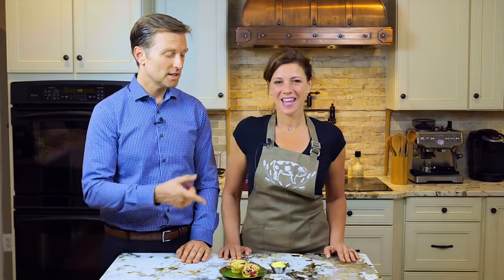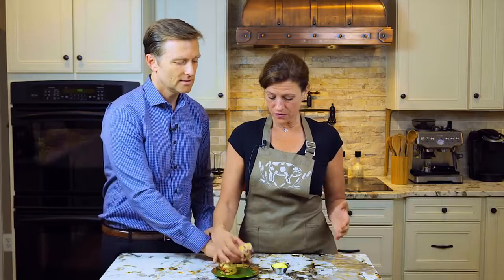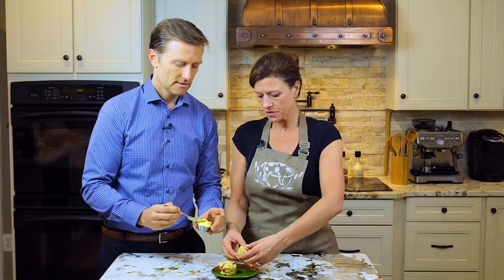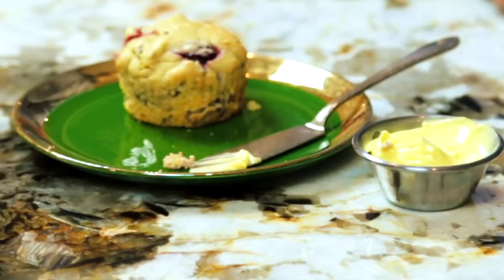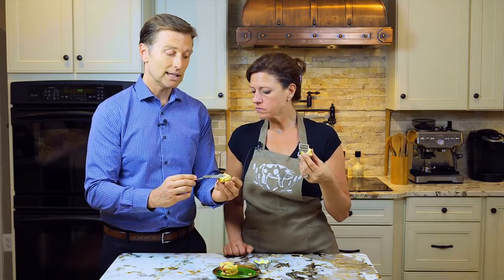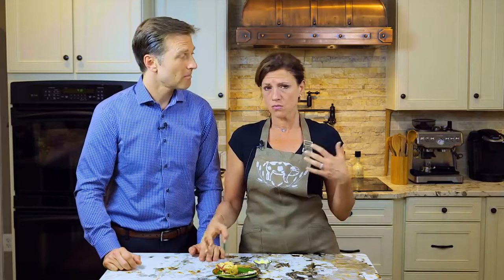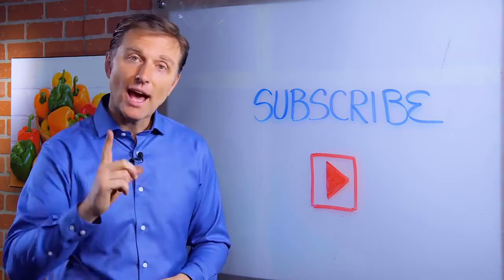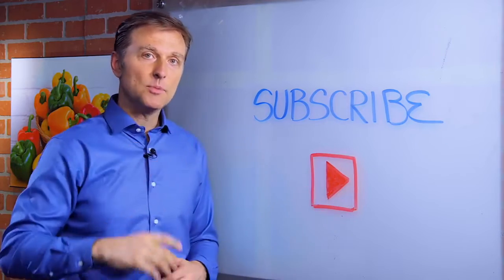Keto-Friendly Cranberry Pecan Muffins Recipe – Dr. Berg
Watch this video to get my healthy and delicious recipe for cranberry pecan muffins.

Timestamps
0:00 Keto-friendly cranberry pecan muffins
1:10 Tasting the keto cranberry pecan muffins
1:29 Why the cranberry is ok
3:04 How to make cranberry pecan muffins

In this video, we're going to teach you how to make cranberry pecan muffins. These low-carb cranberry pecan muffins are amazing, and they are completely keto-friendly. There is no regular flour or sugar in this recipe. I like to use Kerrygold grass-fed butter on top. Even my kids love these delicious muffins, and I think you're going to love them too.

The cranberries in this recipe are ok because cranberries are tart, they don't have a lot of sugar. You're also allowed between 20 and 50 grams of carbs per day with a ketogenic diet. You don't have to feel deprived on the ketogenic diet. Great recipes like this one are delicious and will even make the house smell great!

Cranberry Pecan Muffins Recipe
Ingredients
 • ½ cup sour cream
 • 4 large organic, pasture-raised eggs
 • 1 tsp vanilla
 • 3 cups almond flour
 • ½ tsp cinnamon
 • 2 tsp baking powder (aluminum-free)
 • ½ cup sugar-free sweetener (I use Just Like Sugar)
 • ¼ tsp salt
 • 1 cup fresh or frozen/thawed cranberries (If frozen, they must be fully thawed and drained.)
 • ½ cup pecans (nuts are optional)

Directions
 1. Preheat oven at 325°F.
 2. Line the muffin tin with cups or use silicone liners.
 3. In a blender, mix sour cream, eggs, vanilla, cinnamon, baking powder, sweetener, and salt. Blend until well-mixed.
 4. Add almond flour mixture a bit at a time and blend. If it gets too thick, add water until it can blend into a batter. Mix well.
 5. Add cranberries and nuts and mix with a spatula. (If it's easier for you, you can pour the batter into a large bowl or mix the whole thing in a bowl. You'll still end up with yummy cranberry muffins.)
 6. Using a ¼ cup or a spoon, pour the batter into the muffin cups, dividing the batter evenly into 12.
 7. Bake for 25-30 minutes until the muffins are slightly brown and firm to touch. Let them cool at room temperature because warm muffins will stick to the paper.

I hope you enjoy this delicious keto-friendly recipe for cranberry pecan muffins.